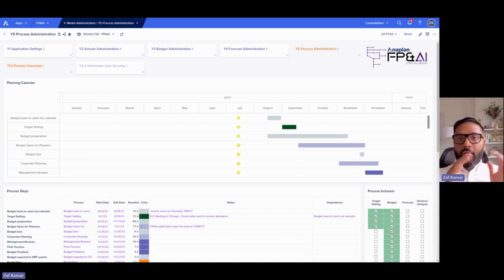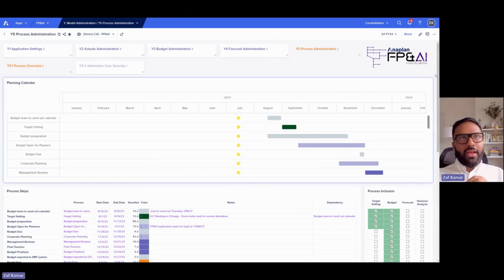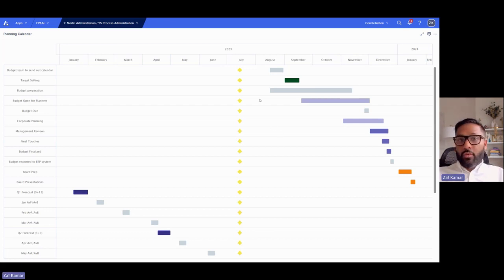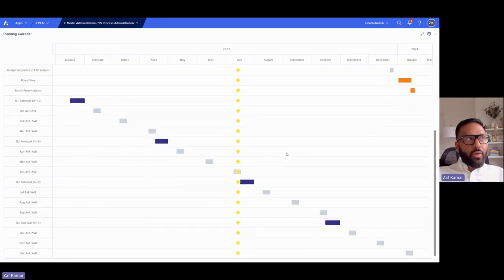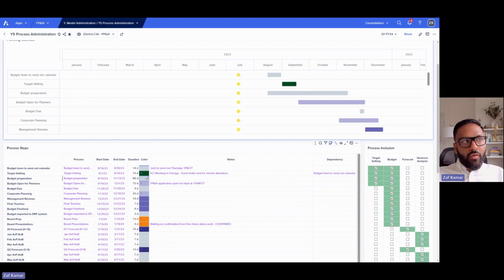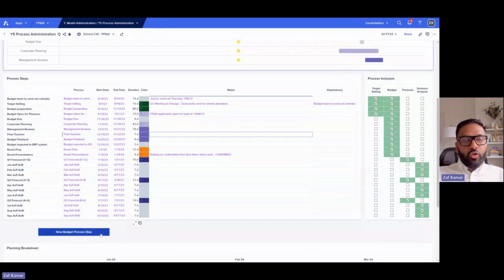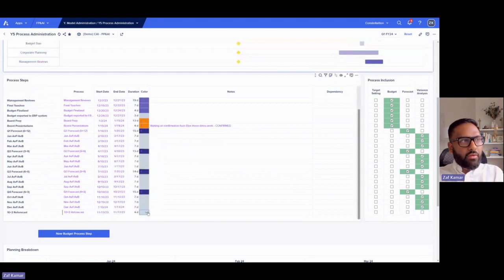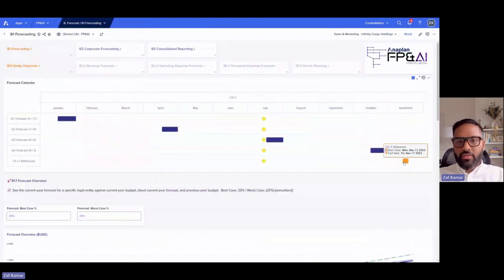Anaplan Demo - How to FP&AI 001: Managing your Planning Calendar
"The budget submission due date was communicated on August 17th at 1:22am. The calendar was in the attached Excel workbook in tab 4."

Poorly-communicated planning calendars can lead to a lot of frustration between corporate FP&A and planners during the budget season.

In this video, take a look at how our Anaplan FP&AI app makes it easier than ever to share planning logistics seamlessly to your teams.

Series: How to FP&AI
Ep. 1: Managing your Planning Calendar

👋 I'm an FP&A Tech expert at Constellaition
🏢 100+ successful solutions for 40+ customers over 12+ years
💡 Our FP&AI solution is a best-practice budgeting and forecasting application built on the Anaplan platform.
💸 Combine your business data with our Anaplan / FP&A experience for a flexible and future-proof foundation - without reinventing the wheel or breaking the bank.
❓ Interested in learning more? Reach out today!